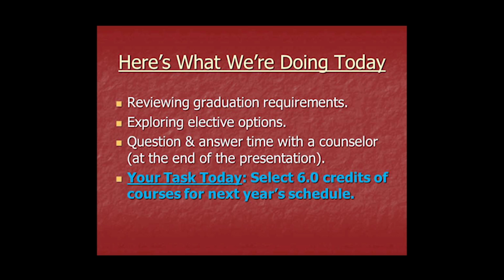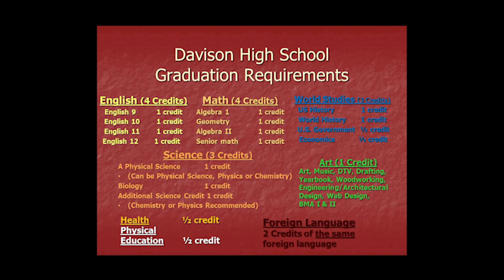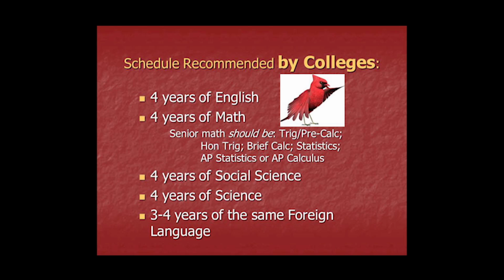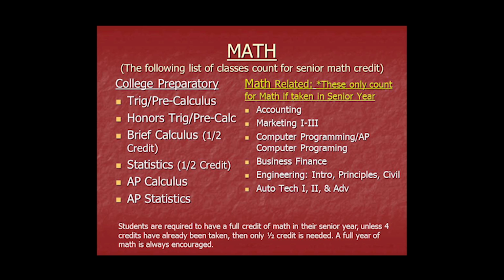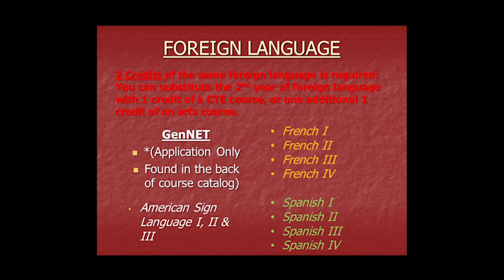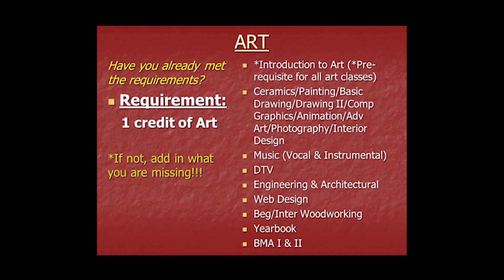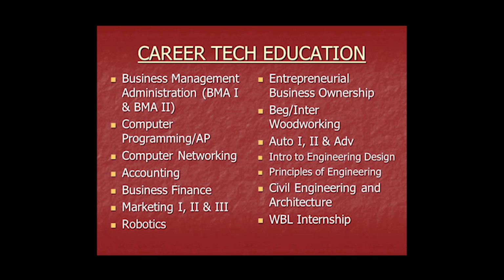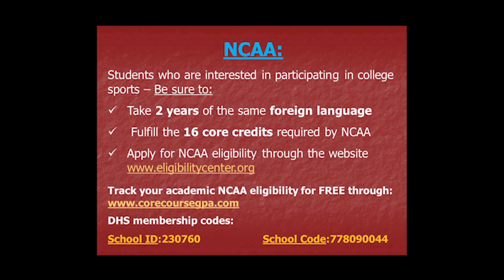Class of 2017 Scheduling Video